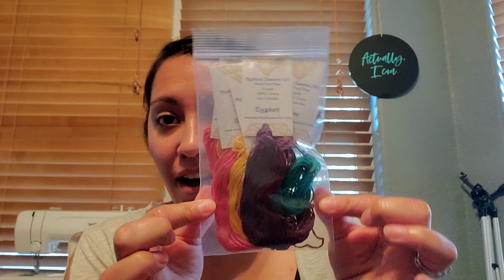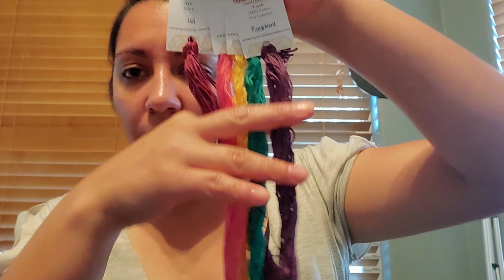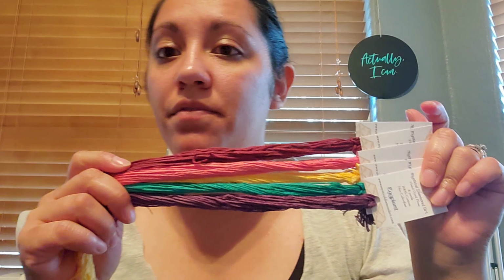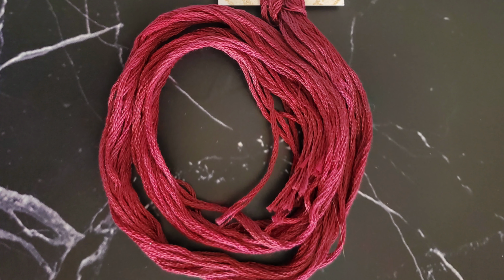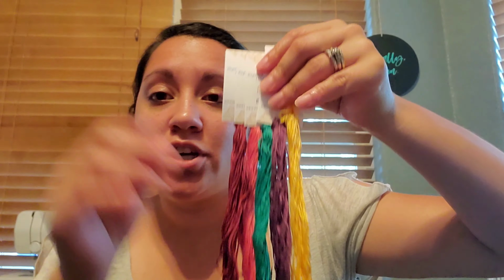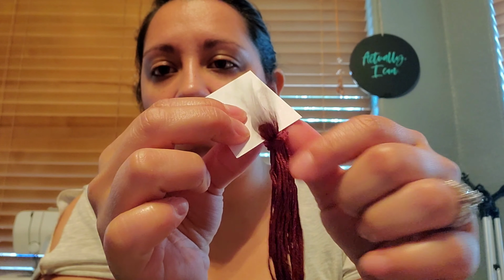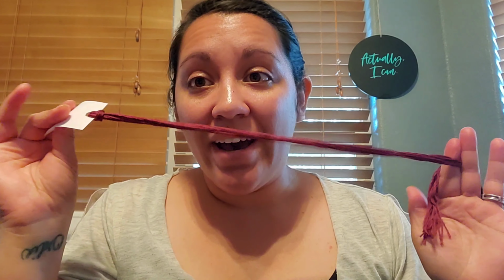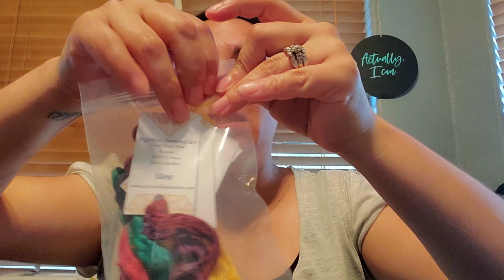Special Announcement!!!!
Available now on the Mystical Diamond Art Website under the "Cross Stitch" Tab!

Was Floss of the Month sold out but you still want to participate? Please join the waiting list here: